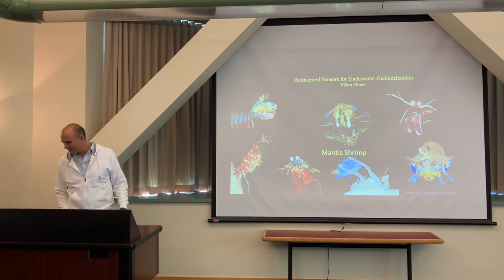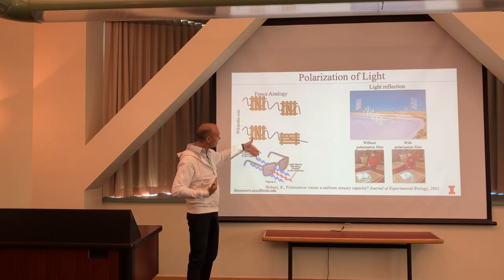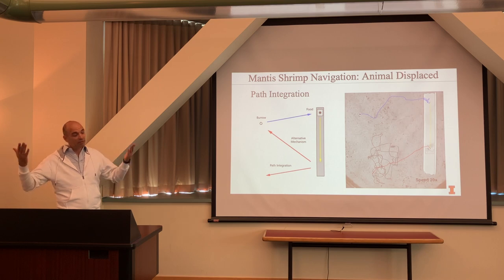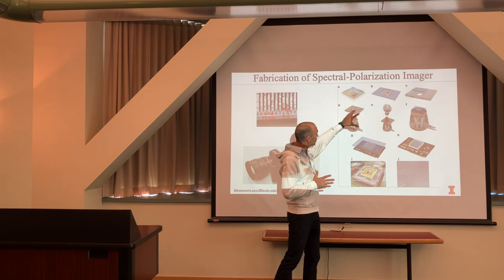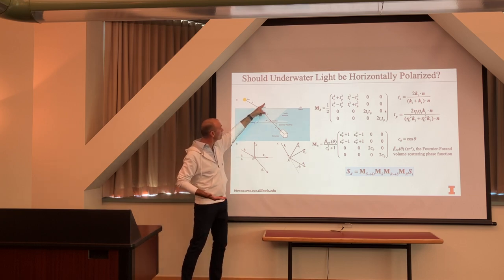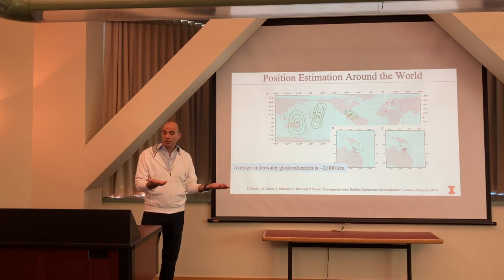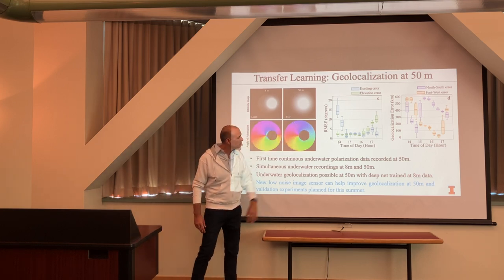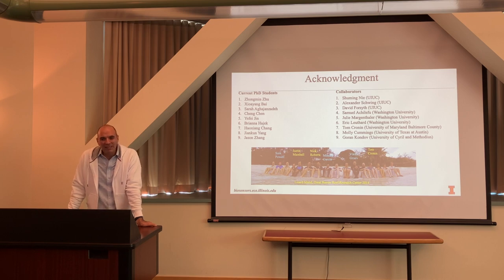Bio-Inspired Sensors For Underwater Geolocalization: Viktor Gruev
Water is an essential component of the Earth’s climate, but monitoring its properties using autonomous underwater sampling robots remains a significant challenge due to lack of underwater geolocalization capabilities. Current methods for underwater geolocalization rely on tethered systems with limited coverage or daytime imagery data in clear waters, leaving much of the underwater environment unexplored. Geolocalization in turbid waters or at night has been considered unfeasible due to absence of identifiable landmarks. In this talk, I will discuss a novel method for underwater geolocalization using bioinspired polarization sensors and deep neural networks trained on ∼10 million polarization-sensitive images acquired globally. Our approach achieves longitudinal accuracy of ∼55 km during daytime at depths up to ∼8 m, regardless of water turbidity. In clear waters, the transfer learning longitudinal accuracy is ∼255 km at 50 m depth. By leveraging optical data, our novel method facilitates underwater geolocalization and offers a valuable tool for untethered underwater navigation.

Biography: Viktor Gruev is a professor in the department of Electrical and Computer Engineering and Carle Illinois Medical School at University of Illinois at Urbana Champaign. Prior to joining UIUC, he was an associate professor in the Department of Computer Science and Engineering at Washington University in St. Louis. Prof. Gruev received his M.S. and PhD. in electrical engineering from Johns Hopkins University in 2000 and 2004 respectively. From 2004 to 2008, he was a postdoctoral researcher at the University of Pennsylvania. He has received numerous awards for his research on imaging sensors and their application in the medical field, including the 2016 Donald H Fink award for best paper published in any IEEE transaction and the 2015 best paper award at the IEEE Circuits and Systems Symposium. His current research focuses on developing bio-inspired sensory technology to address medical needs in resources limited hospitals as well as for underwater remote sensing.